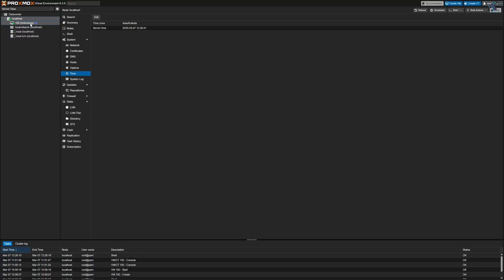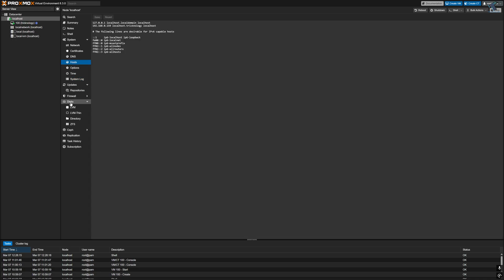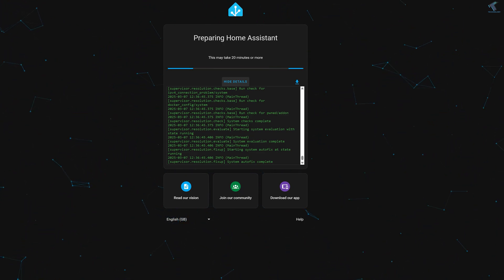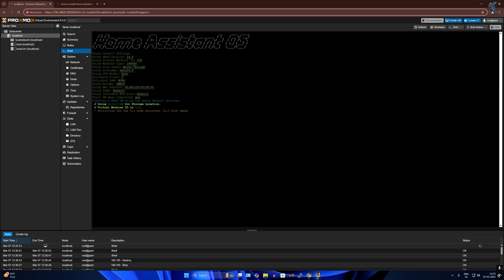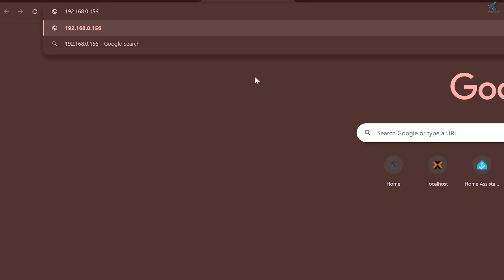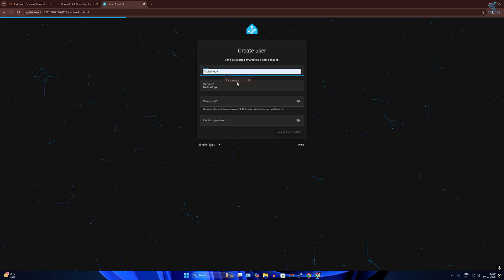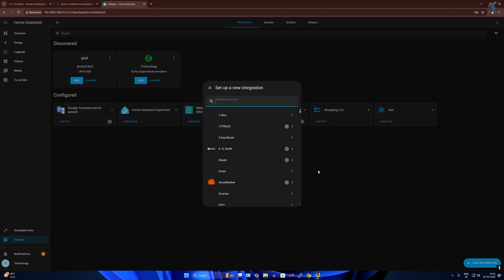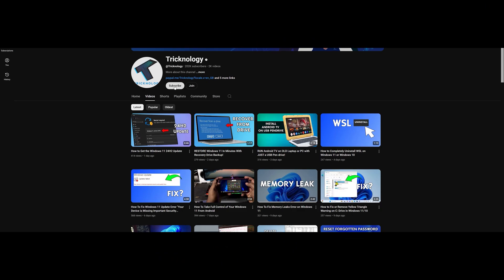How to Install Home Assistant OS in Proxmox VM | Step by Step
How to Install Home Assistant OS in Proxmox VM  Step by Step. Learn how to install Home Assistant OS in Proxmox VM with this step-by-step tutorial. Follow along to set up your smart home automation system easily!

How to install Home Assistant OS on VM?
How to install Home Assistant OS on ESXi?
What are the specs for Proxmox Home Assistant?
What OS does Home Assistant run on?
Home Assistant: Proxmox VE
How to install home assistant os vm in proxmox windows
Home Assistant Proxmox install script
How to install home assistant os vm in proxmox mac
how to install home assistant os on an intel nuc
how to install home assistant on raspberry pi 4